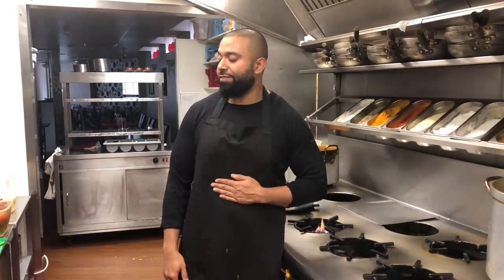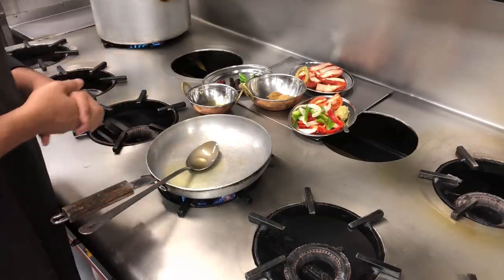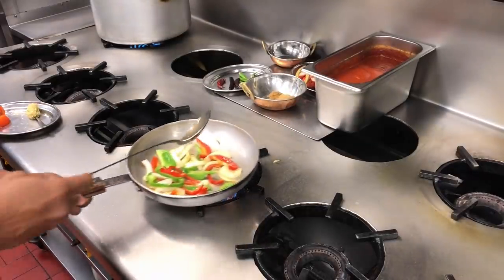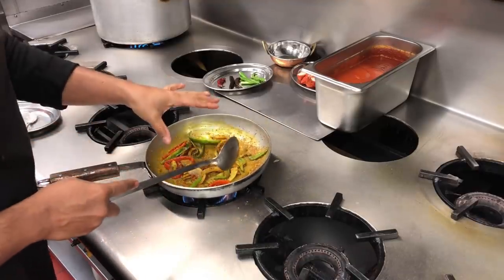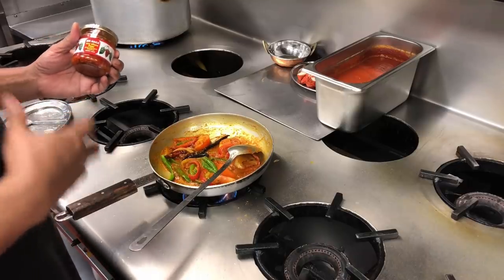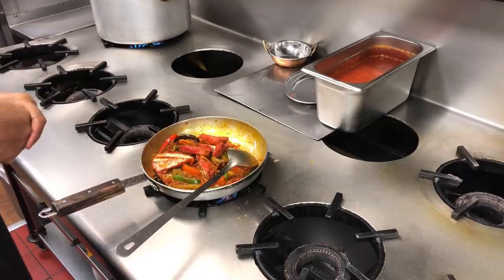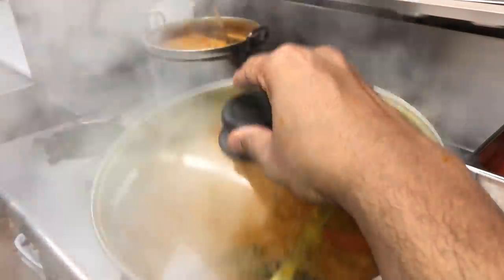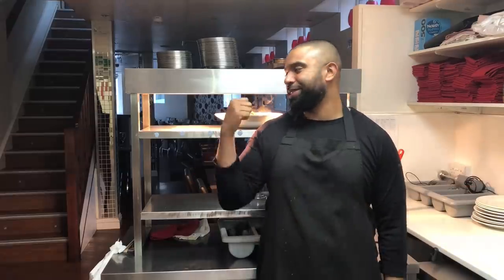How to make Chicken Naga Curry! (Very Hot!)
Hello to all my inspired fans tuning in for another Spicy episode! Today I cook using the famous naga chilli (one of the hottest chillies in the world).

If you enjoy spicy food, this is heaven on a plate!

Ingredients:
2 Tablespoons of Vegetable ghee
1/2 a medium onion - sliced
1/2 a green pepper
1/2 a red pepper
1 heaped teaspoon of garlic ginger mixed paste
1/2 teaspoon of salt
3 dried kashmiri chillies
3 sliced green chillies
1/2 a medium tomato - sliced
1 breast of chicken tikka - sliced
2 Tablespoons of BIR tomato puree (Watch how i make it here!
1 heaped teaspoon of naga chilli paste (mr naga brand)

*Spice mix
1 teaspoon curry powder
1/2 teaspoon turmeric
1/2 teaspoon of coriander powder
1/2 teaspoon of cumin
1/2 teaspoon of garam masala

Method:
1. To start with get your ghee into your pan and put the heat up to medium/high and let it melt. Then add your onions and peppers and fry for a few minutes until they soften and go golden.

2. Now you can add the ginger garlic paste and stir fry it with your vegetables for 30 seconds or so until it has started to cook. Now add your salt, this will help the vegetables lose their moisture and caramelize. give it a quick stir then...

3. Add your spice mix! stir the spices for 1 minute then add your tomato puree. Stir to combine and then add your fresh tomatoes and all your chillies!

4. Add a little bit of hot water to prevent the spices burning. let it simmer down slightly before adding 1 heaped teaspoon of your naga chilli paste!
Stir briefly before adding your chicken. 1-2 breasts for 1-2 people. give it a good mix and let it cook out briefly, then...

5. Add 400-500ml of your base gravy and cook out for at least 5-8 minutes on a medium heat. Cover if possible.

Once the curry has reduced to the desired consistency serve with rice and/or a naan bread! Enjoy!!!